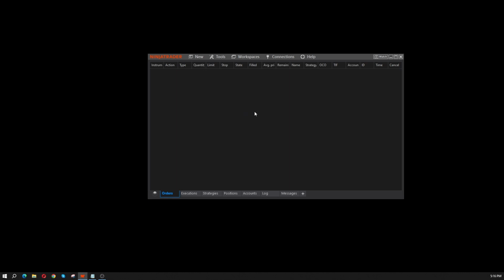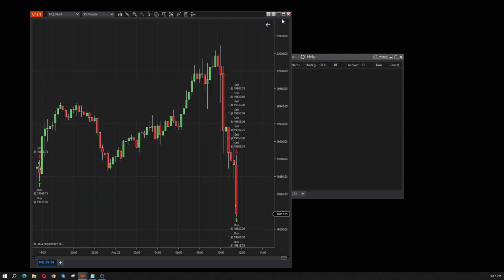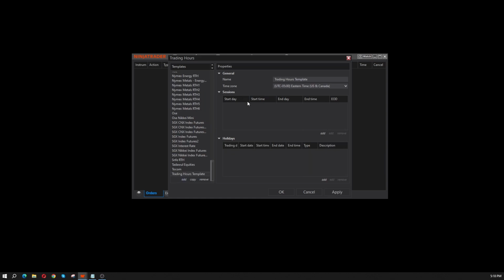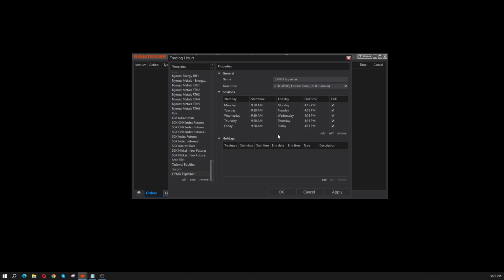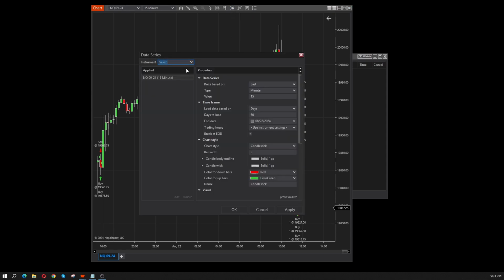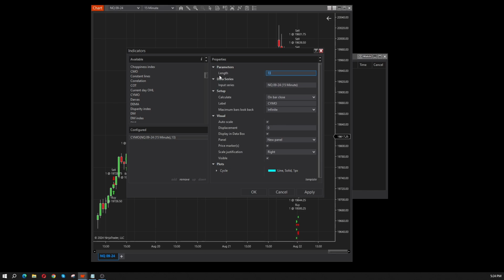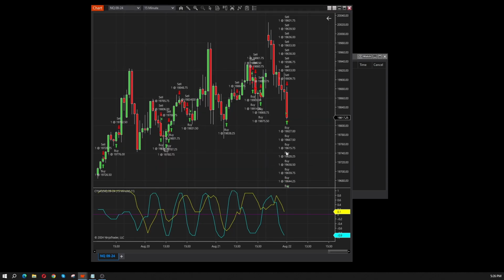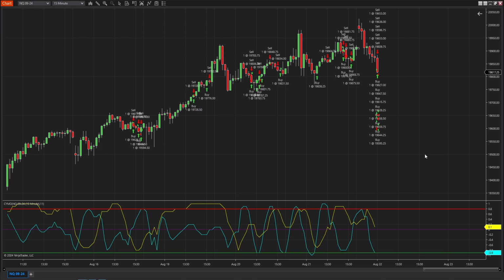CYMO Pro Indicator Setup - IMPORTANT!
This video will walk you through each step in setting-up your CYMO Pro indicators correctly for maximum efficiency. Please do not skip this step!